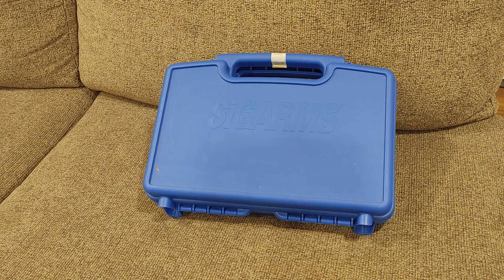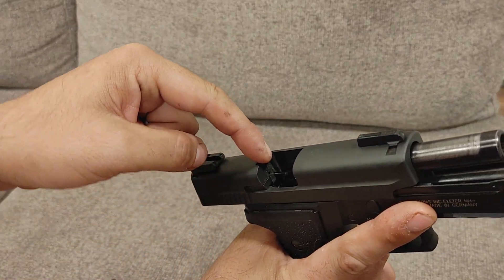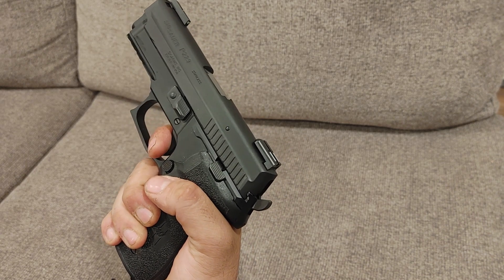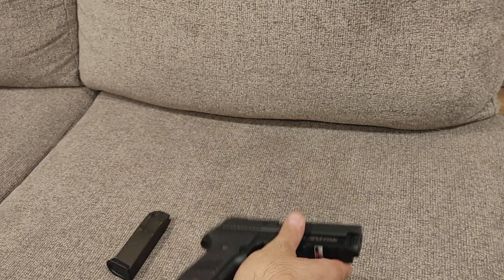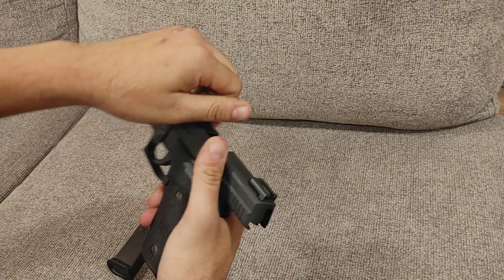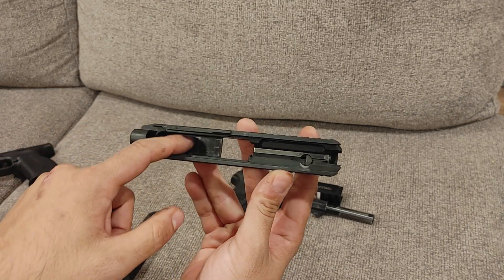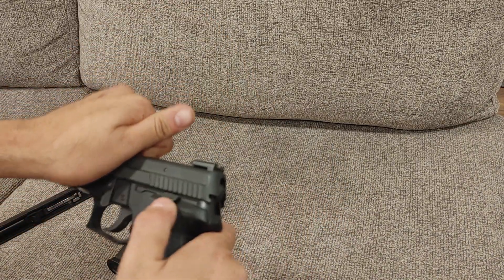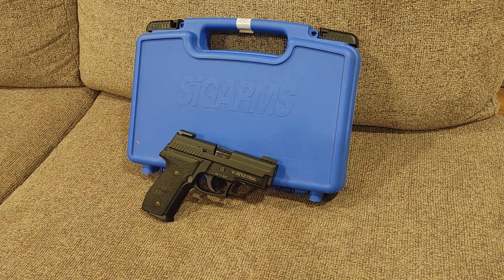Quick look at a SigArms 229